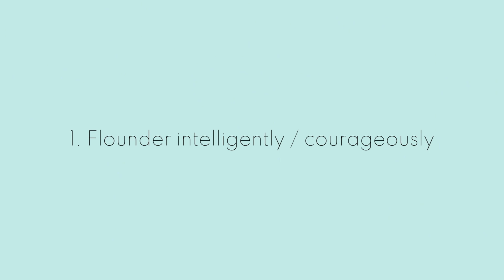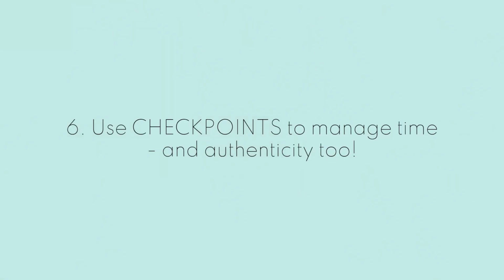10 Tips for Beginning AND Experienced Teachers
Here are a few of the teaching tips I give my student teachers but there are a few here that experienced colleagues might be interested in too!  Hope everyone can pick up a gem or two.  I feel a part II coming on already!